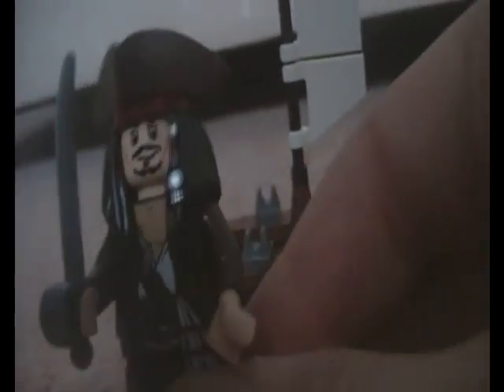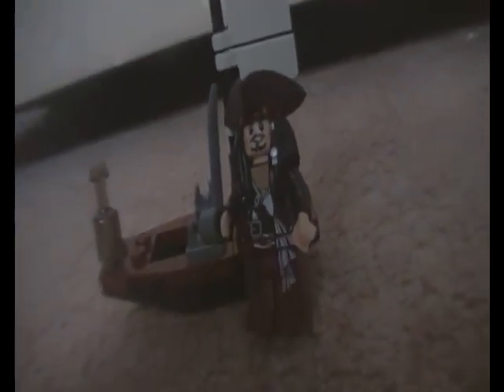Lego Pirates of the carribbean Jacks Boat free with the sun review